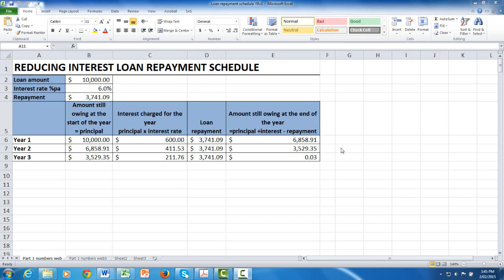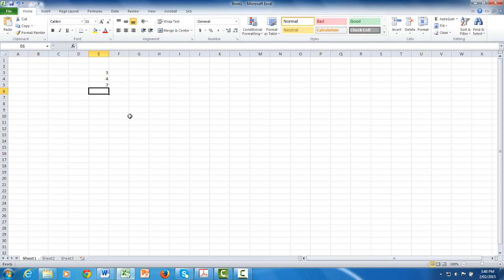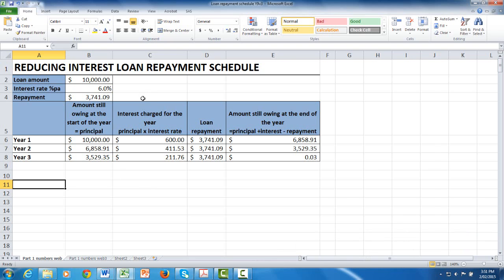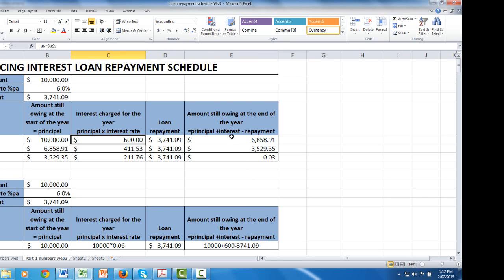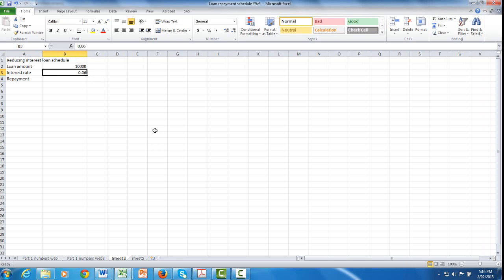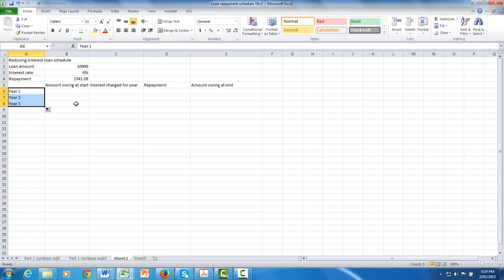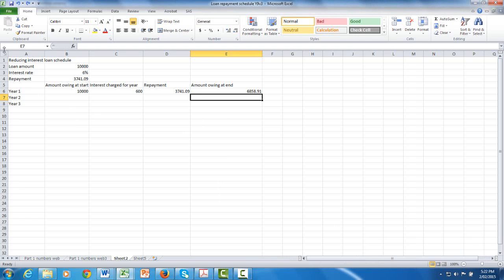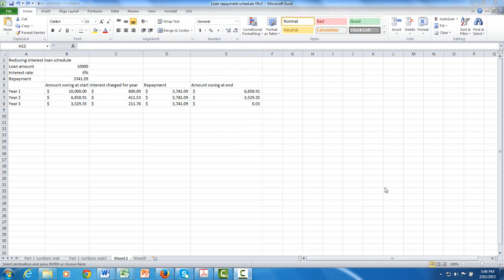loan schedule v1